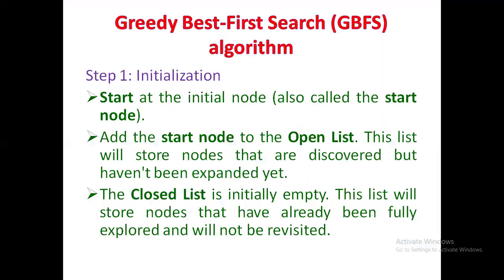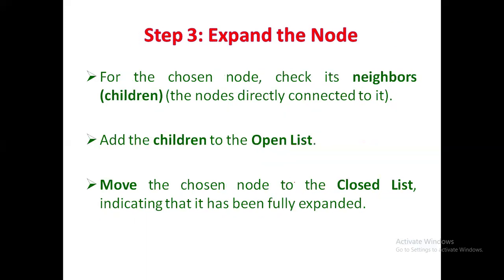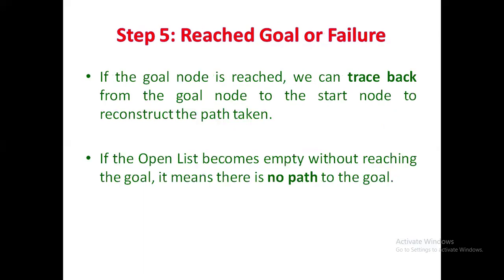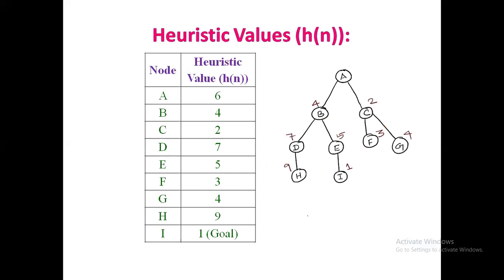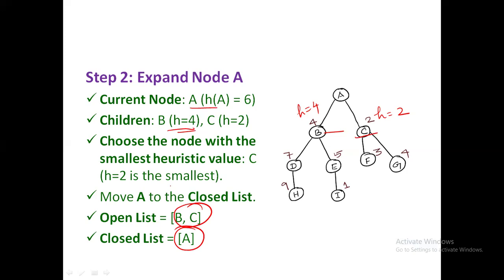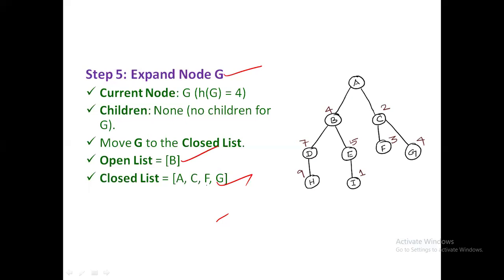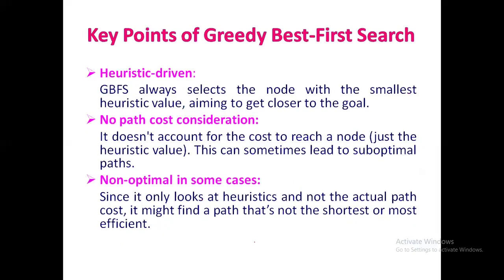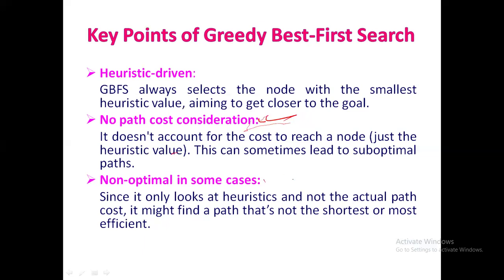Lecture 22 - Greedy Best First Search (GBFS) -Informed Search